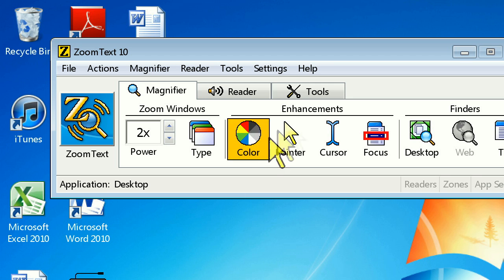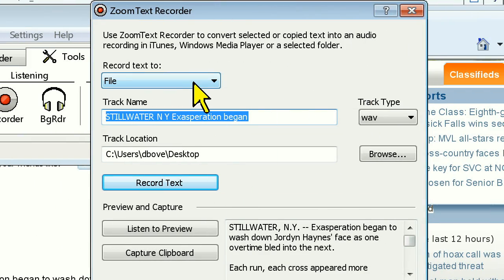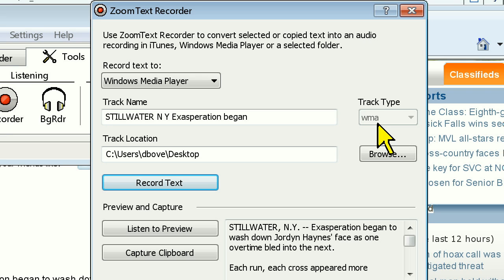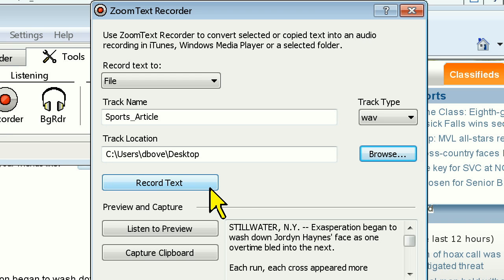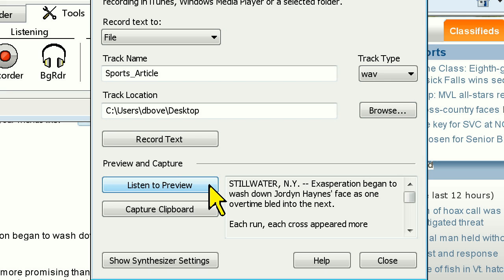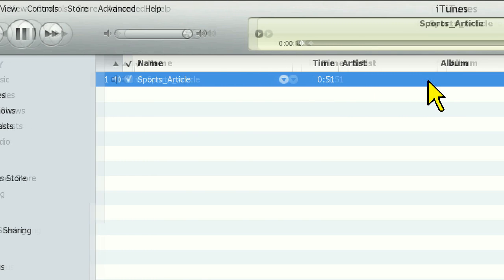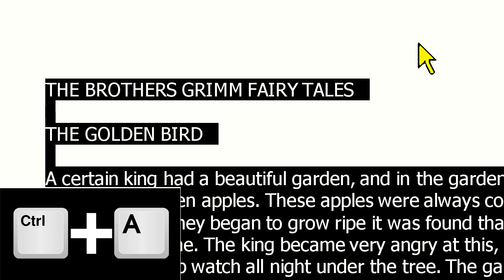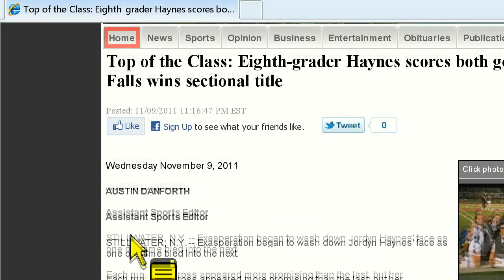Using ZoomText Recorder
This video will introduce you to one of the new features in ZoomText 10, ZoomText Recorder.

With Recorder, you can turn text from documents, webpages, emails or other sources into audio recordings that you can transfer to your mobile device and listen to at your convenience.

Send your recordings directly to iTunes or Windows Media Player, or record out to a WAV or WMA file!